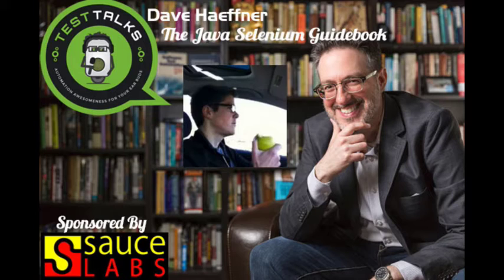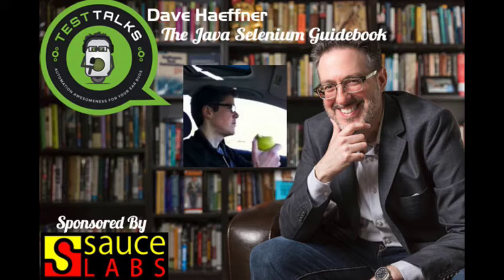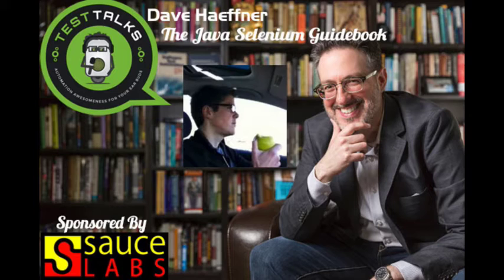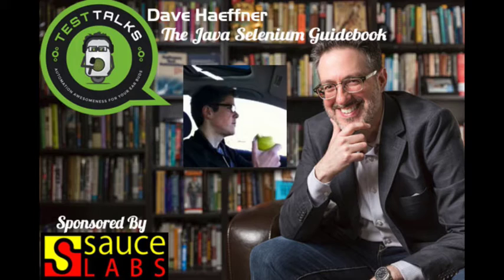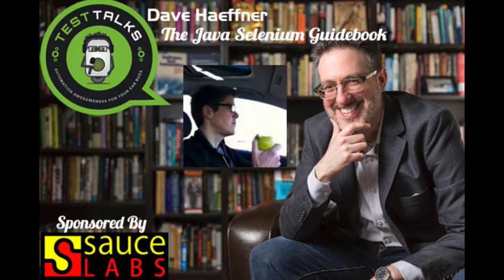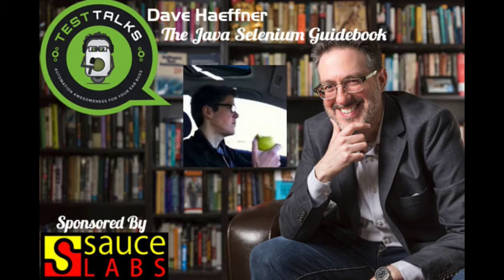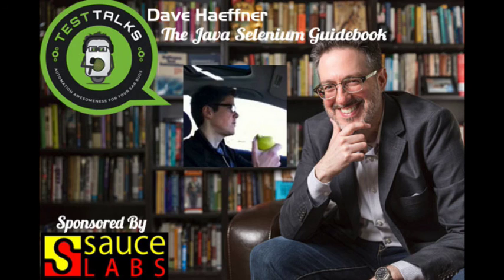The Java Selenium Guidebook with Dave Haeffner - TestTalks EP85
One of the biggest problems with learning Selenium is all the various information you need to piece together in order to get started. It’s easy to get frustrated and filled up information overload and end up not making any progress with learning Selenium. Have you ever wished there was a quick jump-start guide that could get you started with test automation without all the bells in whistles, but a concise good practices approach to learning Selenium? Well this episode is for you as we speak with Dave Heaufffner about his new book The Selenium Guidebook – Java edition.